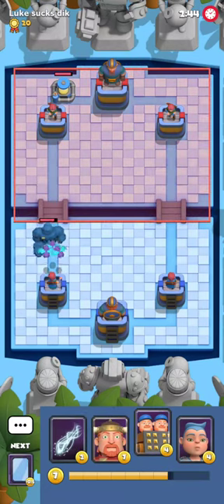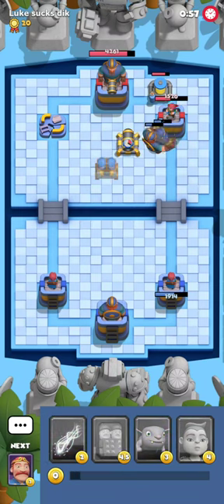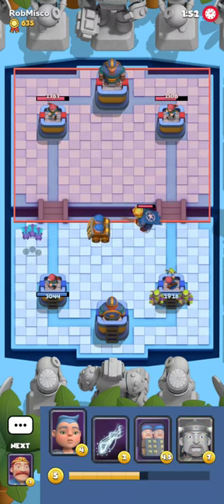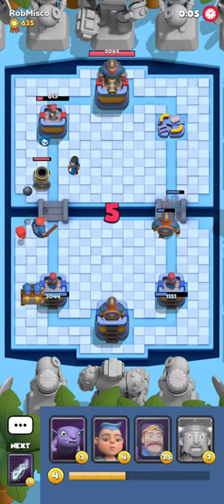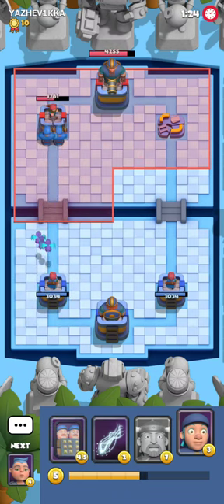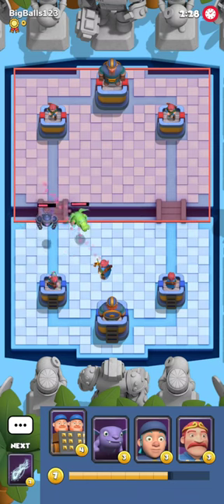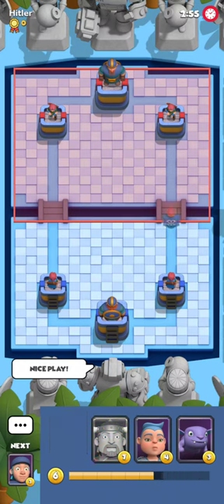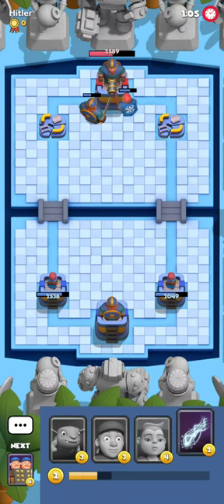Viking Bridge Spam, But With A TWIST - Boom Arena Gameplay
Unironically, I think it may be better than original version. Try and see the results for yourself :D

Timestamps:
0:00 Machine Gun Pump
2:35 Mortar Bait Faun King
5:44 Splemetery
7:50 Midladder Deck
10:54 Super Ape BBs Cycle